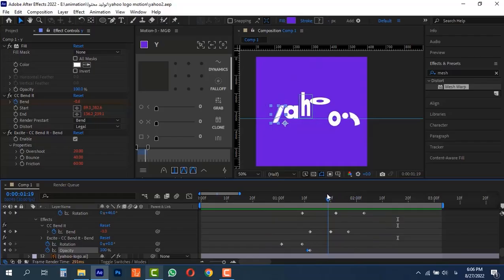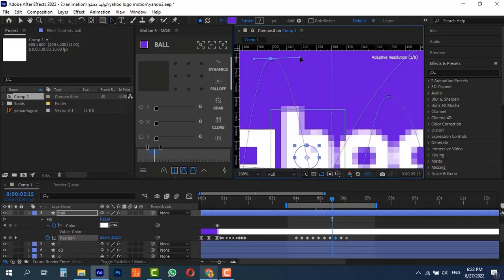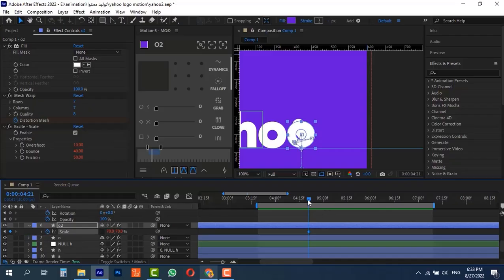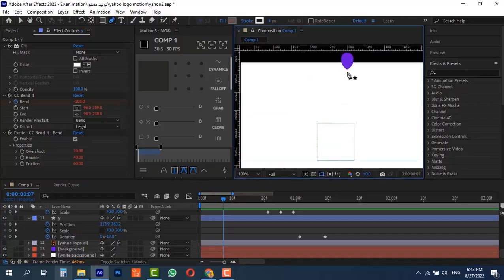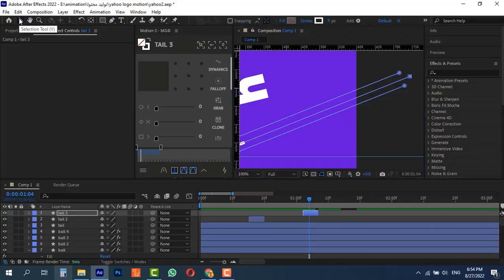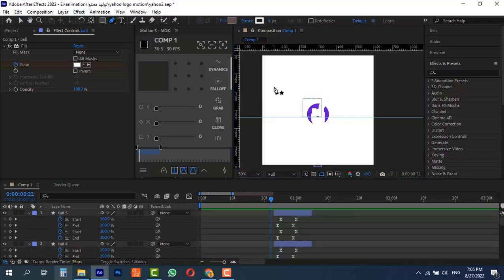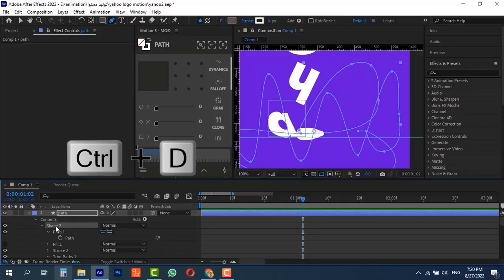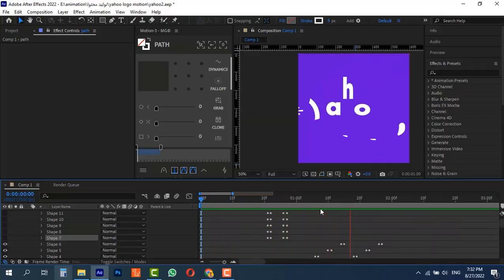Professional Yahoo! Logo Motion Tutorial | Intro & Outro Reveal - Part 2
In this tutorial (Part 2), we are diving into the world of professional logo animation by recreating the iconic Yahoo! logo motion. This is a comprehensive two-part guide where we cover everything from the initial 'Intro' reveal to the smooth 'Outro' disappearance.

Whether you are a beginner or an intermediate motion designer, you will learn how to use After Effects tools to create fluid, high-energy animations that stand out. We’ll focus on timing, easing, and secondary animations to make the Yahoo! brand come to life.

👤 My name is Hossein, a Motion Graphics instructor and creator of the channel Motion Graphics Agency.